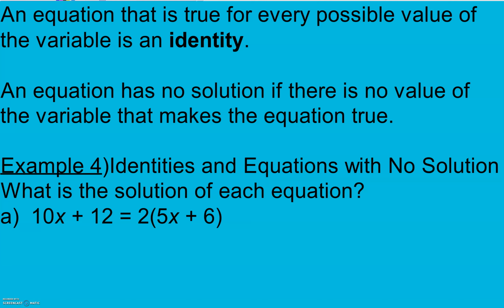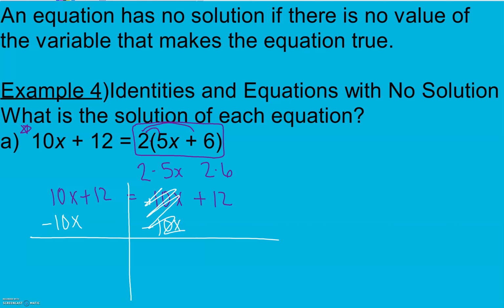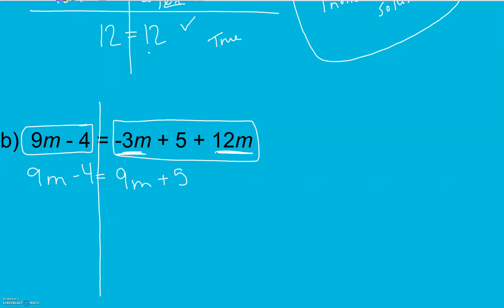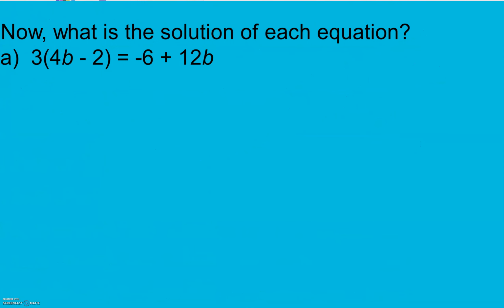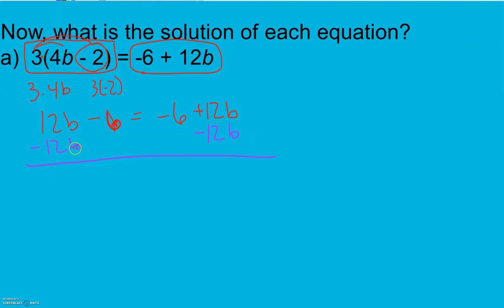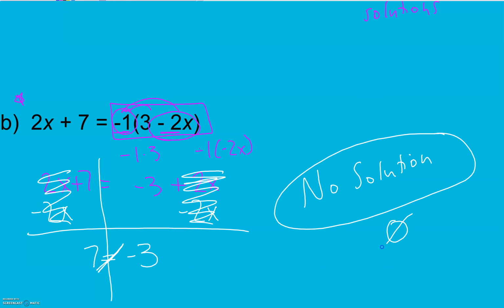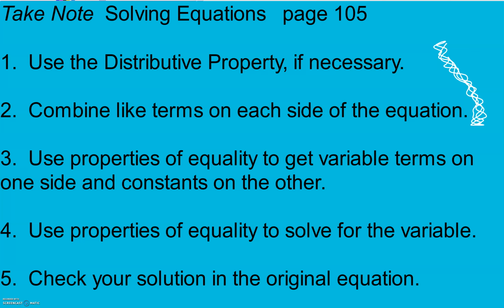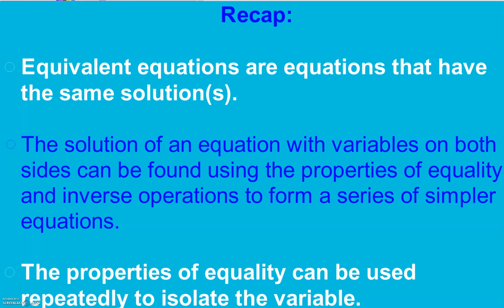Algebra 1 Section 2.4 pt 2